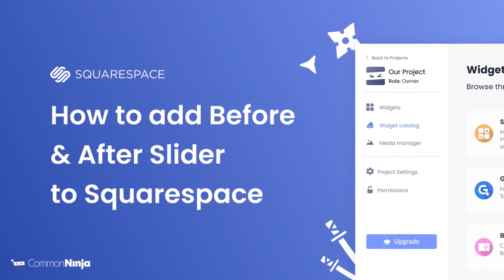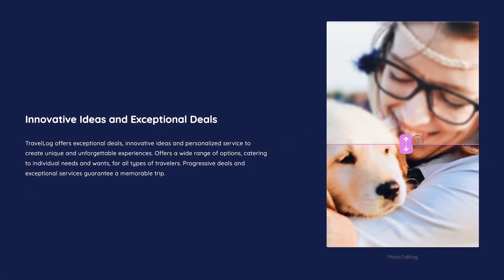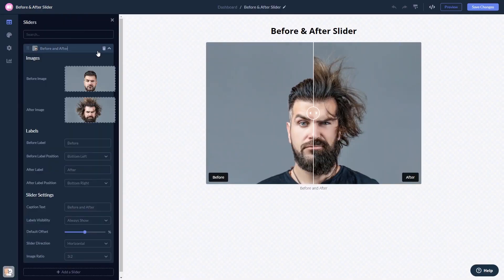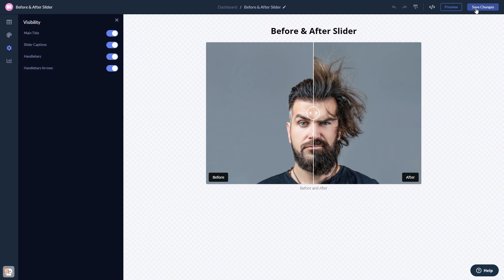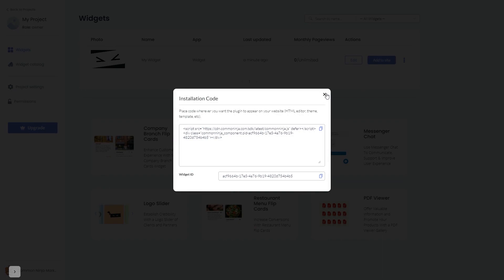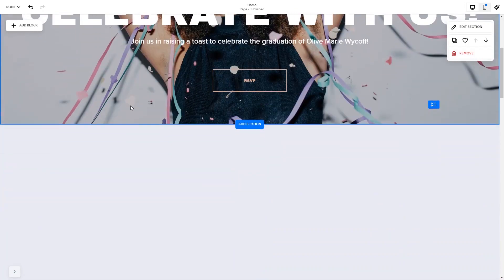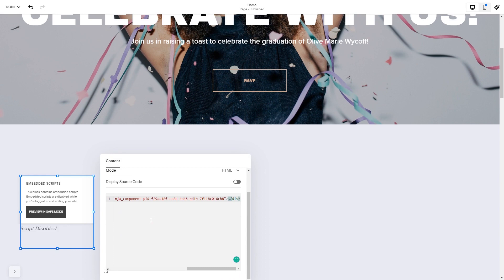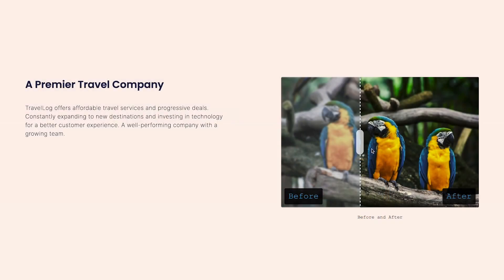How to add a Before and After Slider to Squarespace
The widget is easy to use, requires no coding knowledge, and comes with full customization options. It is fully responsive and features vertical and horizontal sliders, angled dividers, image ratio editing and more!

Video Timeline
00:00 About the Before & After Slider widget
00:26 Creating Before & After Slider widget
00:37 Editing the Before & After Slider widget
01:04 Adding the Before & After Slider widget to Squarespace

The Before & After Slider widget for Squarespace has a wide variety of customizable features, including:
- Horizontal and vertical slider direction
- Multiple sliders
- Fully customizable
- Fully responsive